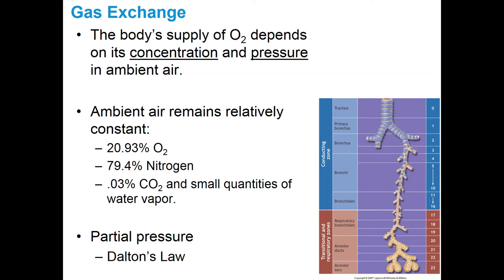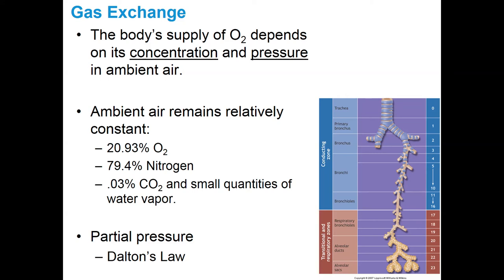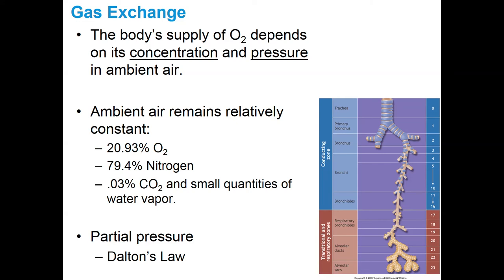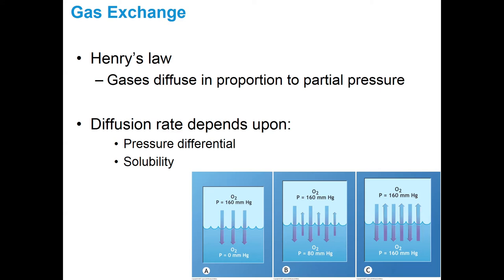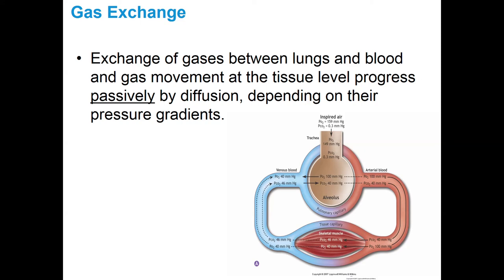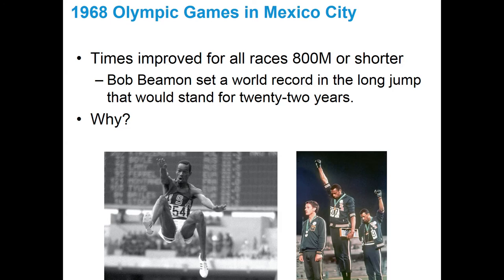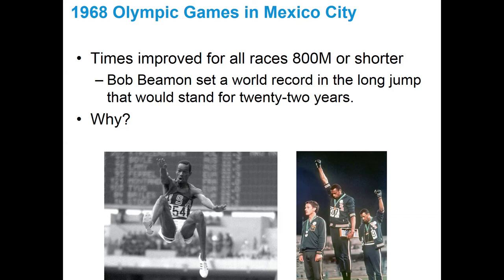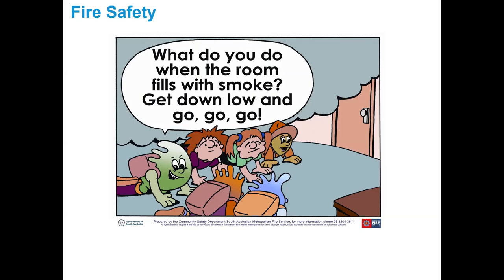PEPROF 202 - Respiratory System - Part 2